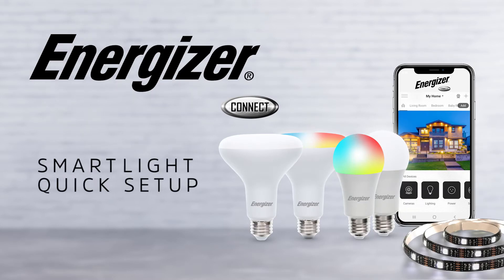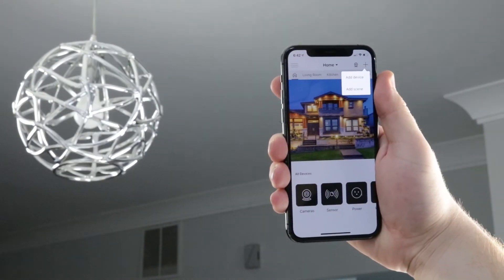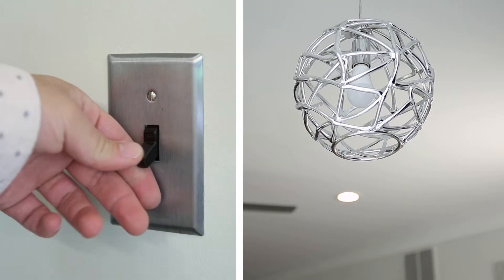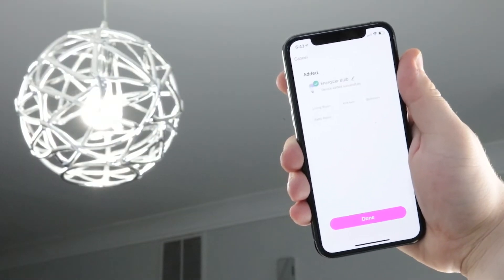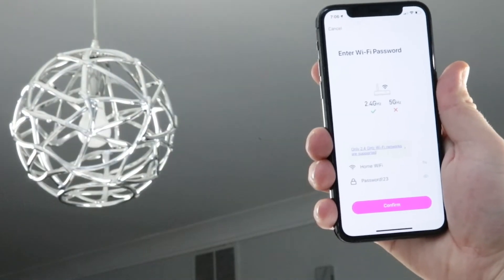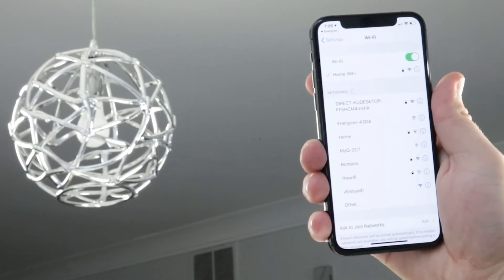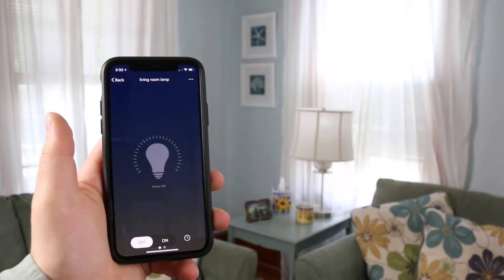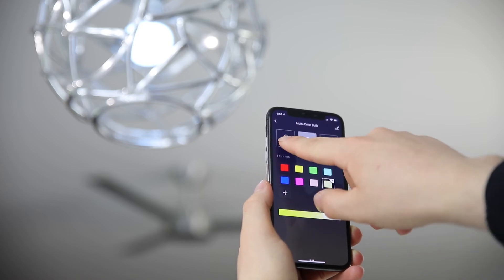Energizer Connect Smart Led Setup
The Energizer Connect Smart Multi-White & Multi-Color RGB Light Bulb offers over 16 million color options. Control this bulb straight from your smartphone or tablet using the free Energizer Connect app on the Apple App Store or Google Play Store. Use the grouping function to control multiple bulbs simultaneously or create schedules to have the bulbs turn on or off at specific times. This device utilizes your current WiFi network, so there is no need to install extra wires or hubs. Our Smart LED Bulb is equivalent to a 60W using only 10W.

The Energizer Connect Smart LED Multi-Color Light Strip instantly sets the mood with the look of professional lighting. Perfect for cozy spaces like bedrooms, offices, and living rooms, this RGBW LED light strip brings your world to life with color. To begin the simple process of setting up your device you must first download the free Energizer Connect app from the Apple Store or Google Play Store. This product comes equipped with built-in adhesive tape so that you can mount it to any flat, clean surface. Next, all you need to do is power your device and pair it with your 2.4Ghz home Wi-Fi network. Once connected, you now have the ability to control your colors, brightness and scenes through the Energizer Connect app. The device is also voice control compatible with Alexa and Google Virtual Assistant. Light strips cannot be linked together.